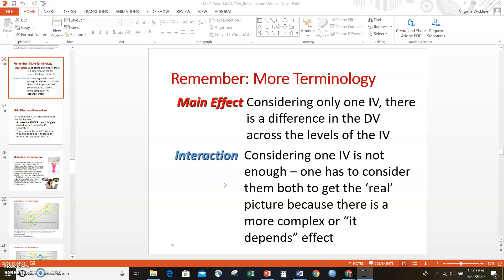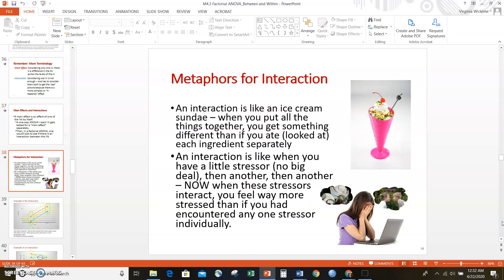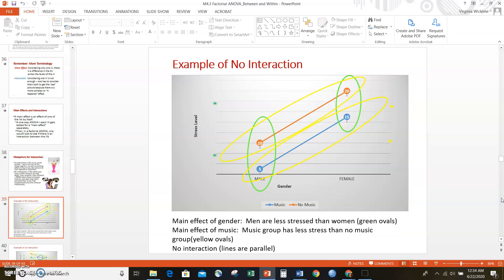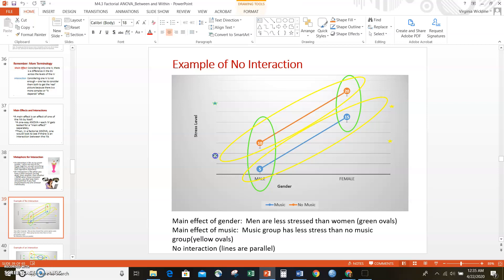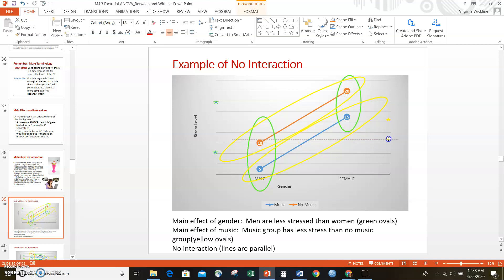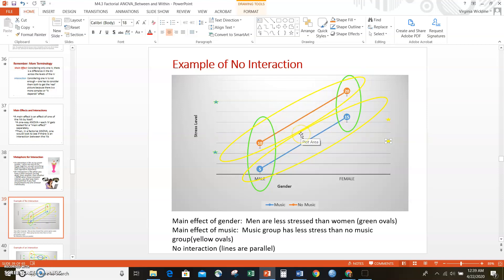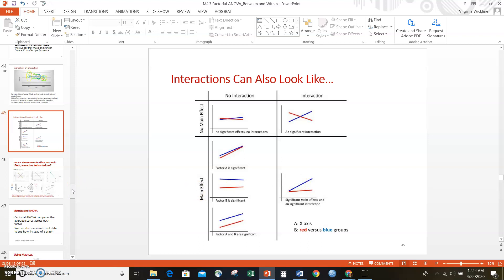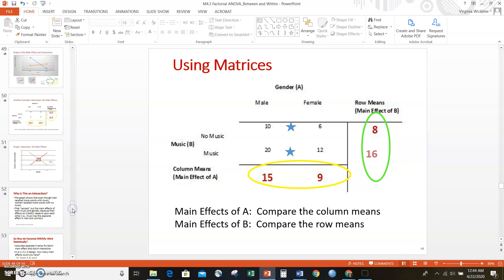Factorial ANOVA (Part 2): Understanding Main and Interaction Effects